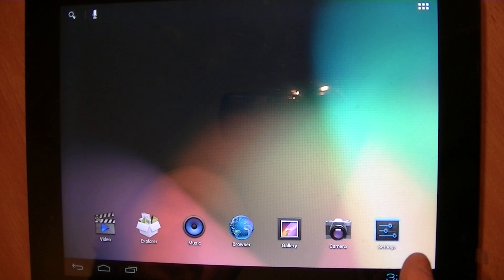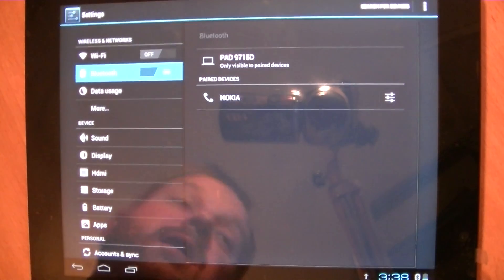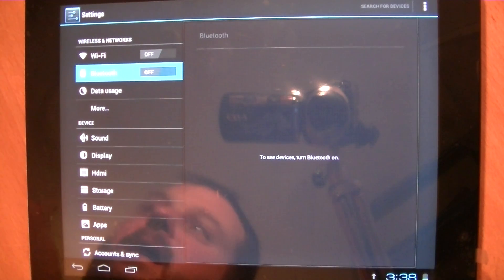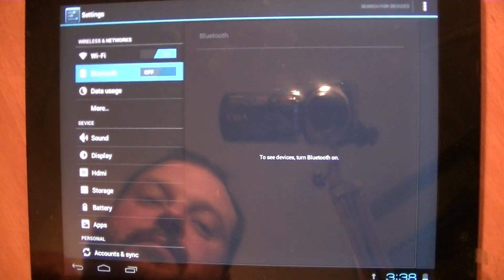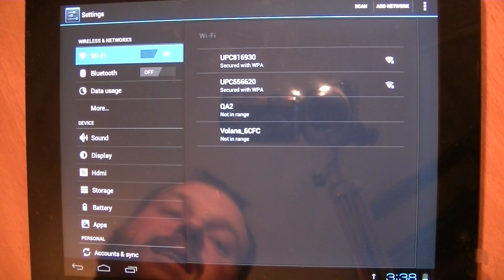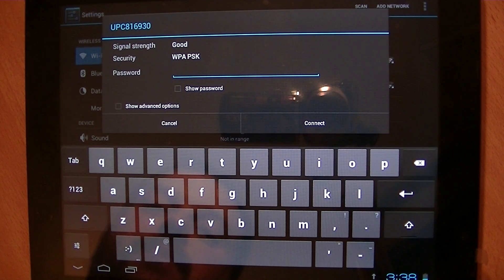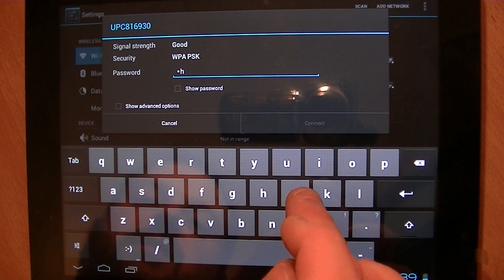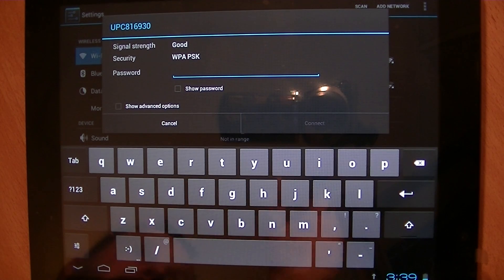Xoro 10" Android Tablet - How to Connect to Wifi & Enable Bluetooth